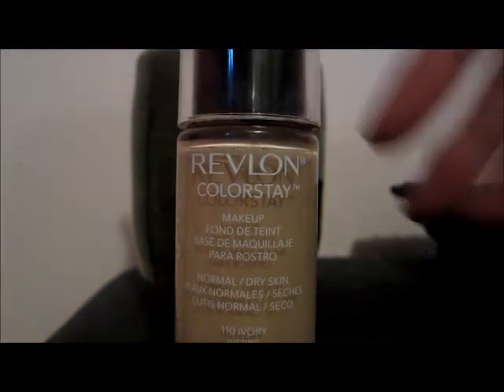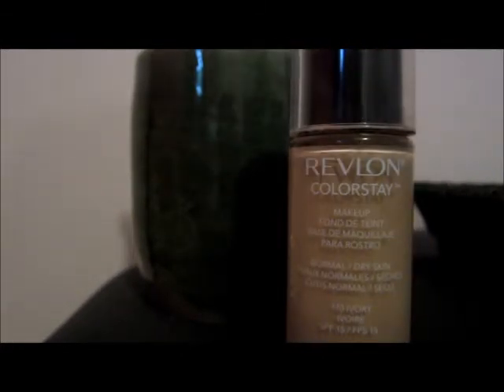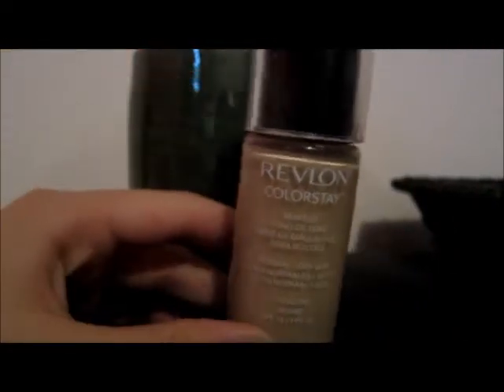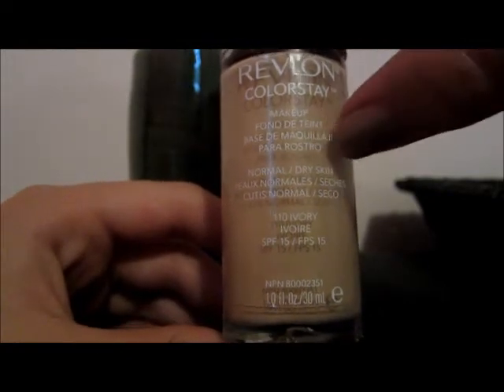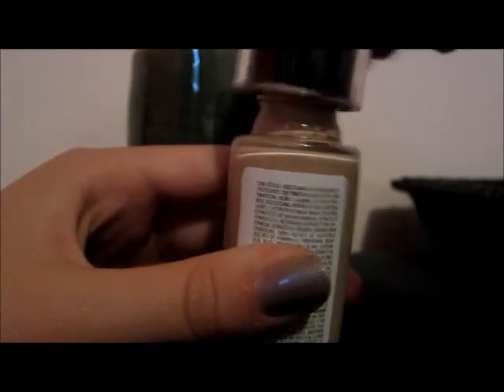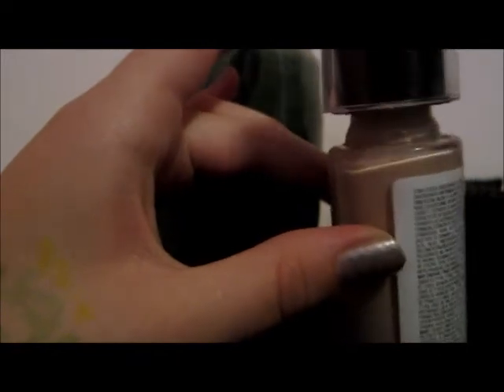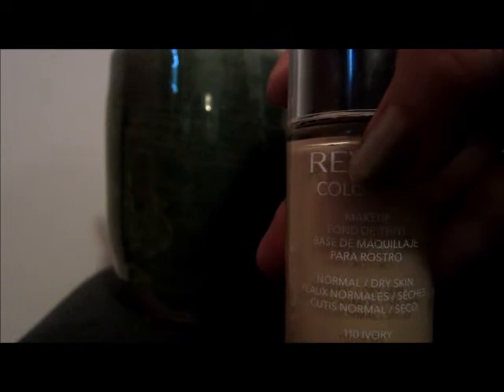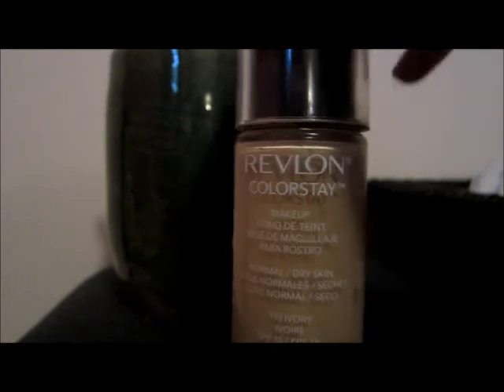Revlon Colorstay Foundation Review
Hey guys I know that I've beel kinda MIA here on youtube, but my computer broke, I got sick, and I have had so many tests and stuff so I can't let those grades sip lol its a drowning man I'm not ADD